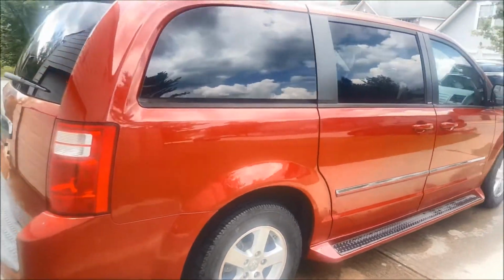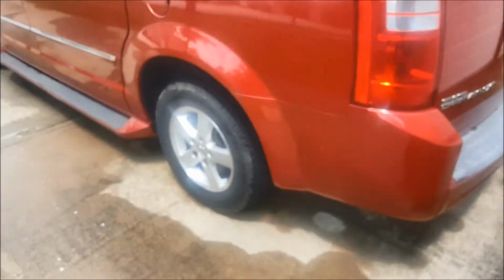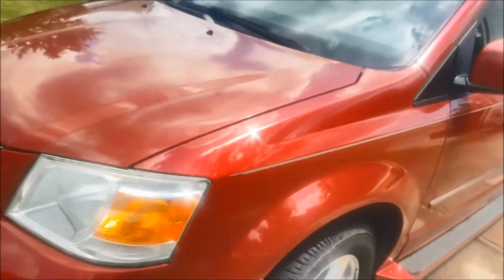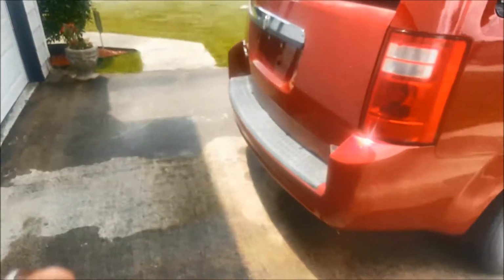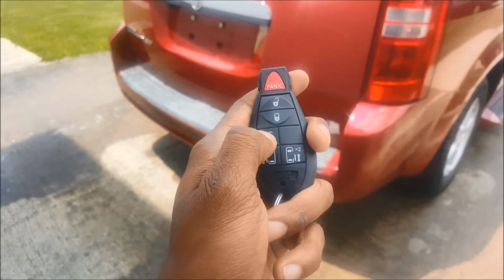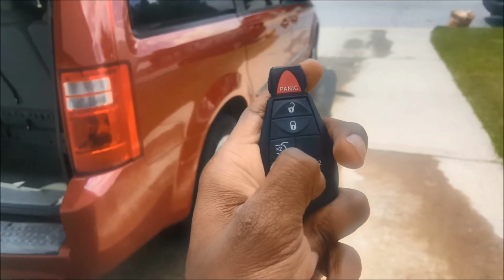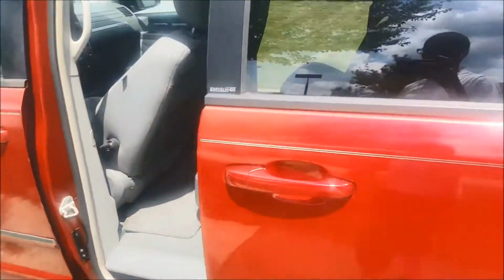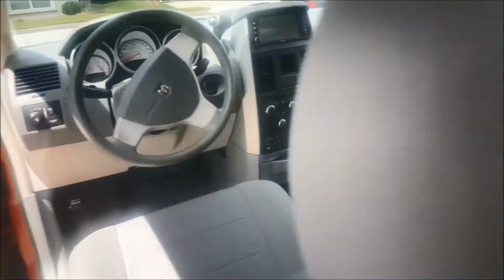THROWBACK AUCTION CAR 2008 DODGE GRAND CARAVAN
Another Throwback Video! What You Think? Did I sell Too Low And Could I Have Got More For This Car?

Jump-N-Carry 1700 Peak Amp Jump Starter with Air Compressor: ➡️

MUSIC CREDITS